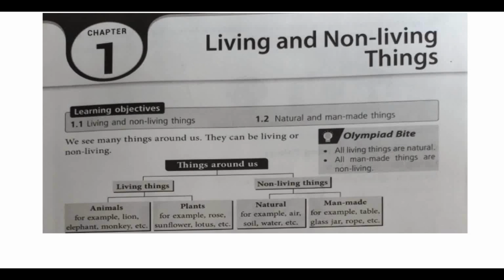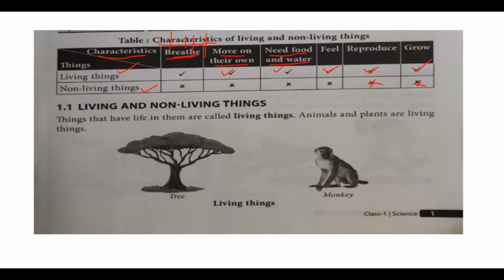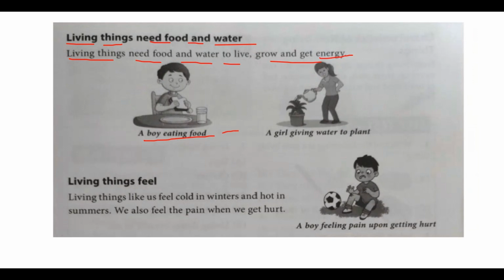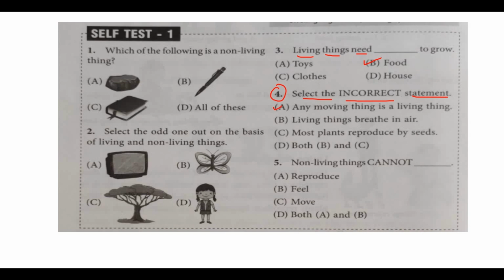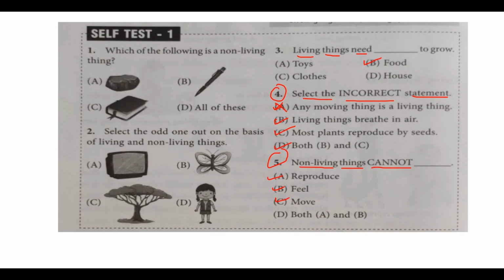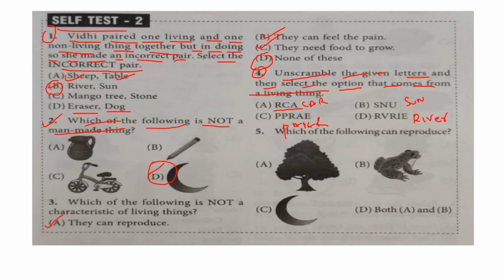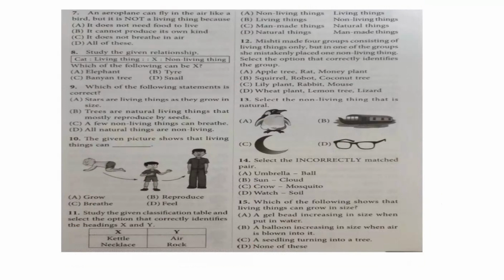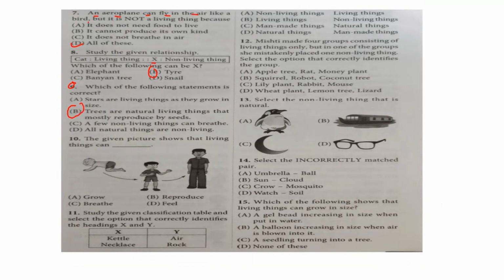Grade 1 Olympiad NSO CH 1 Part 1